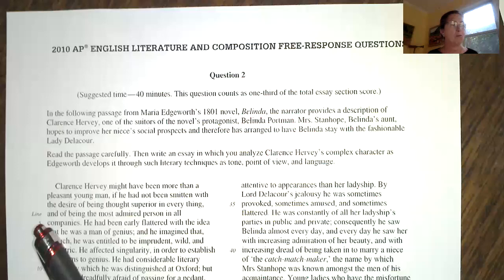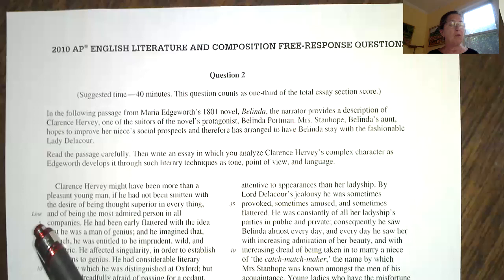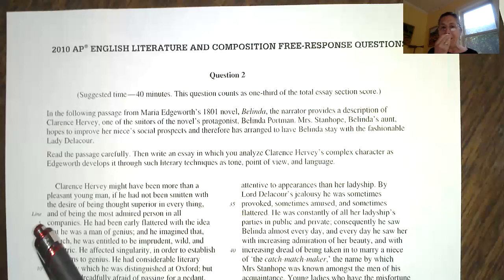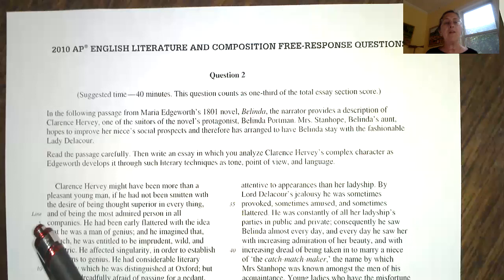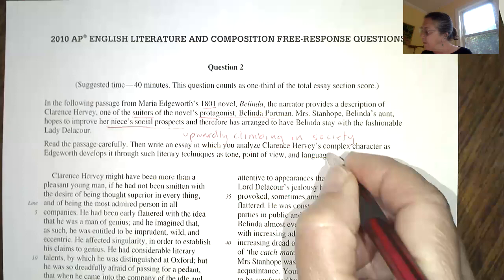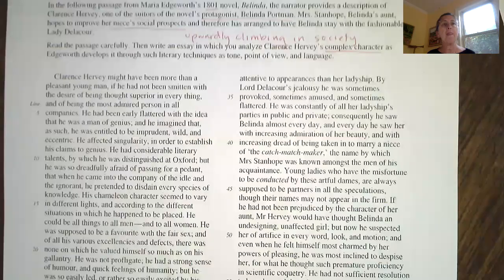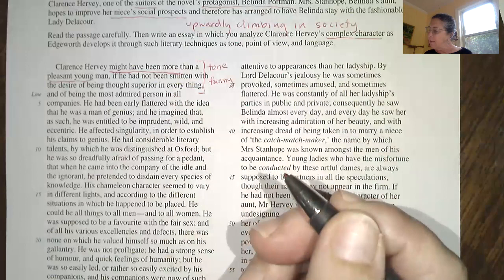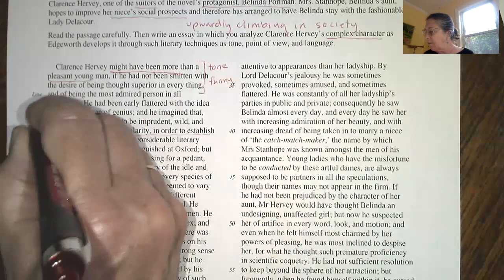2010 AP Prompt Question #2 Belinda by Maria Edgeworth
A close read of the excerpt from Maria Edgeworth's 1801 novel Belinda in preparation for writing a prose response essay.